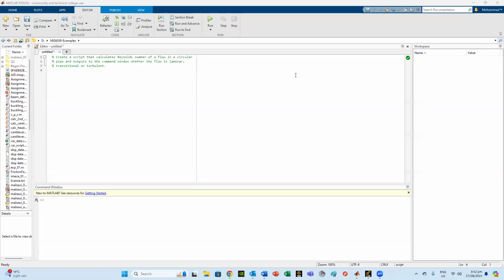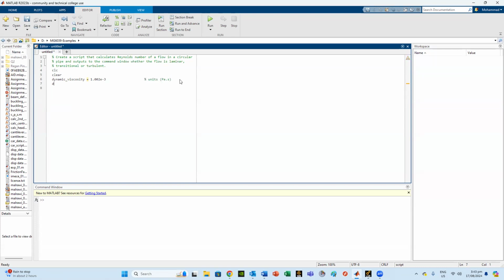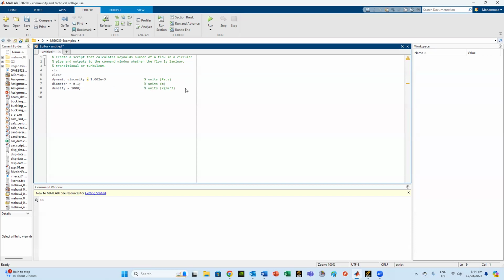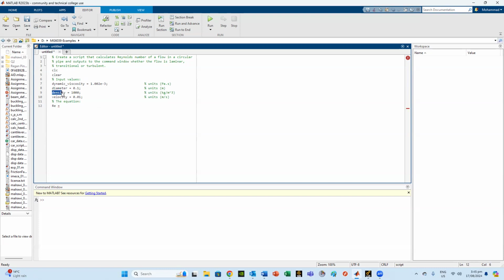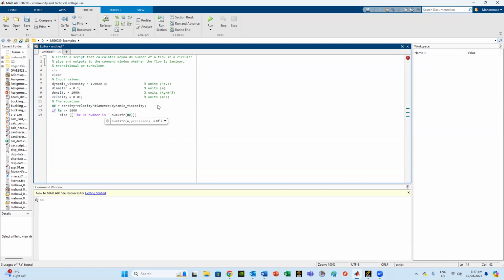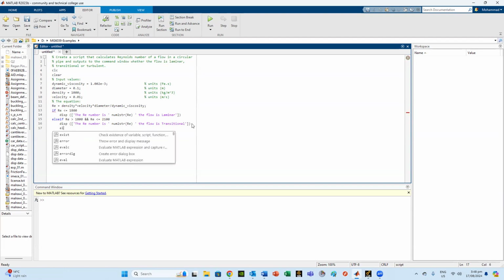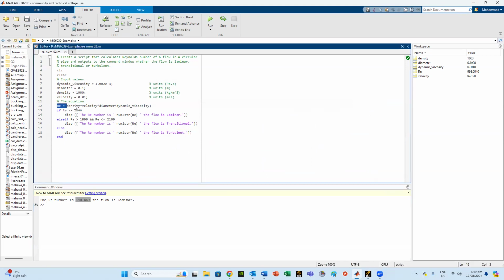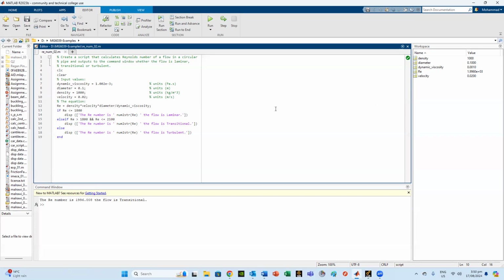Reynolds number using Matlab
% Create a script that calculates Reynolds number of a flow in a circular
% pipe and outputs to the command window whether the flow is laminar,
% transitional or turbulent.